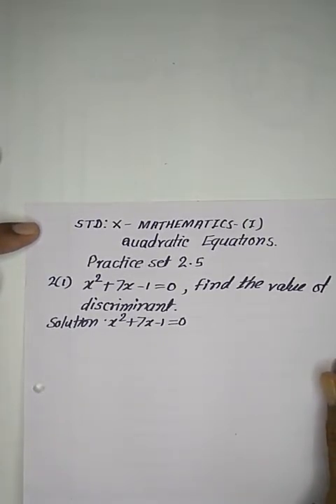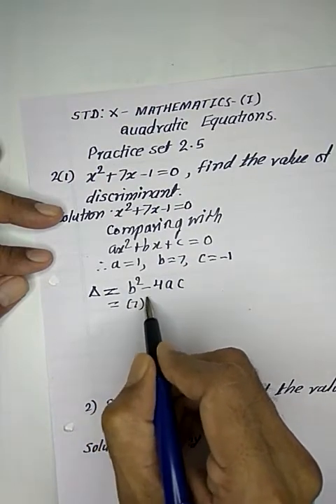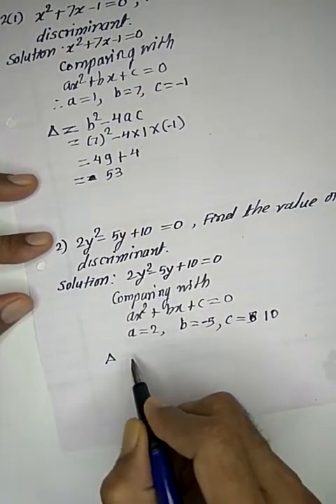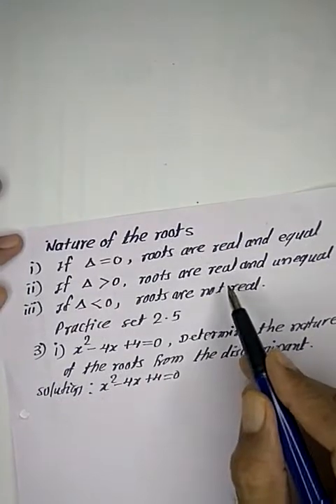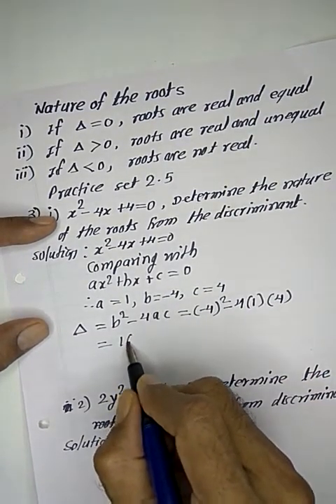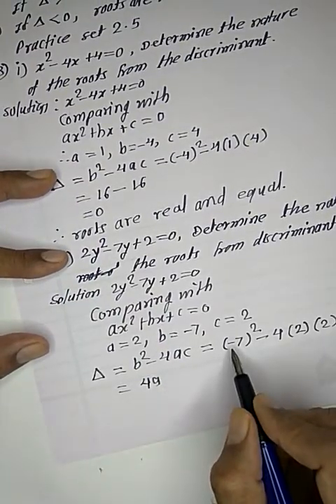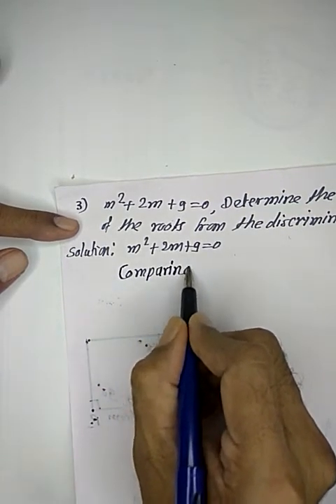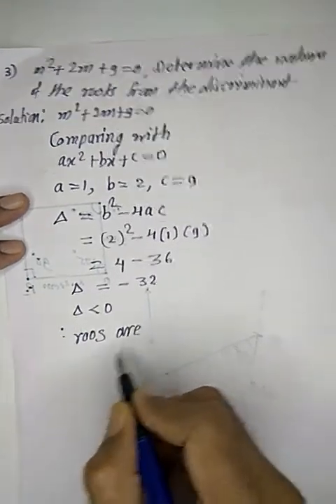STD:X MATHS (|) Practice set 2.5(2,3) Quadratic Equations Maharashtra board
STD:X Mathematics (|) Practice set 2.5(2,3) Maharashtra board SSC .Find discriminant and Determine nature of roots